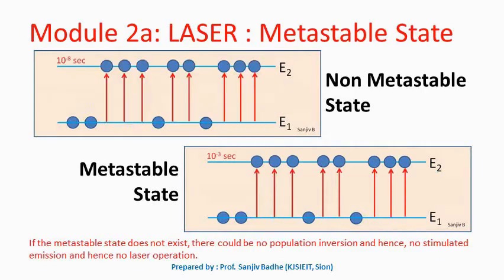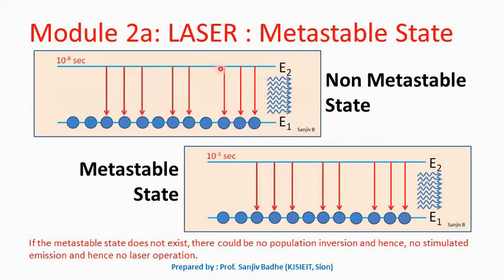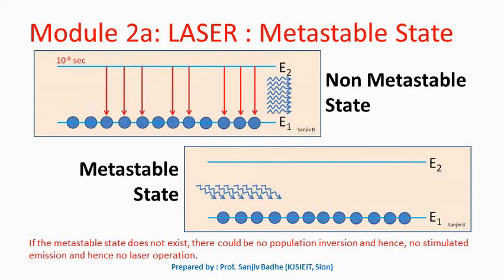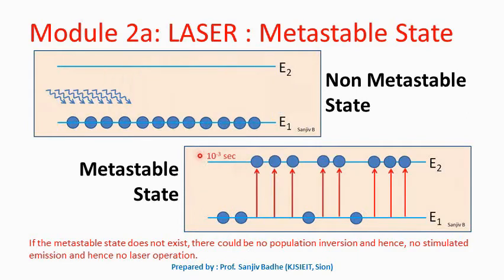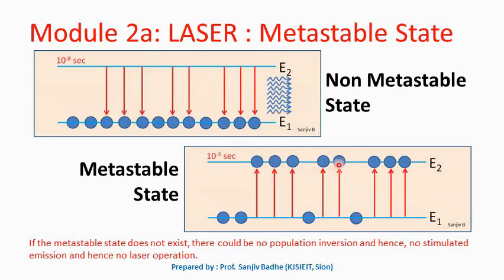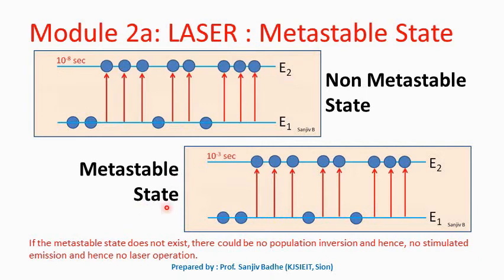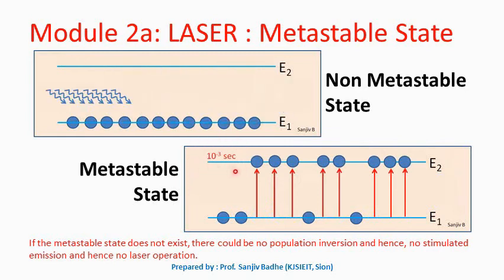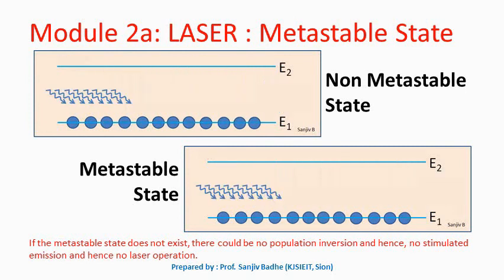What is metastable state?